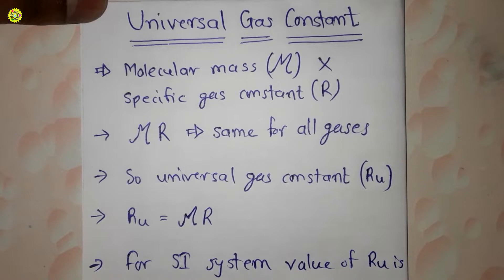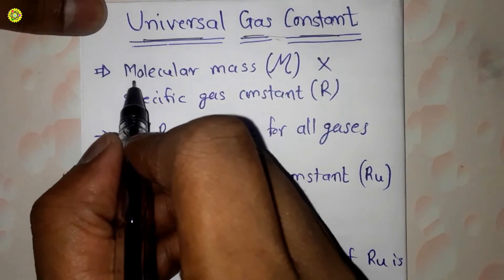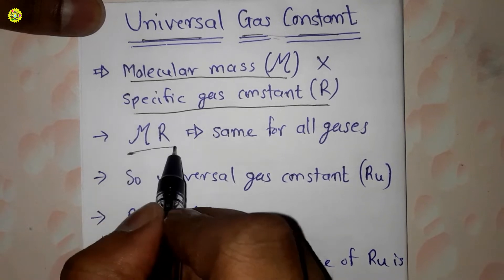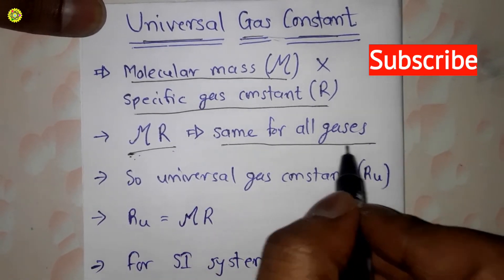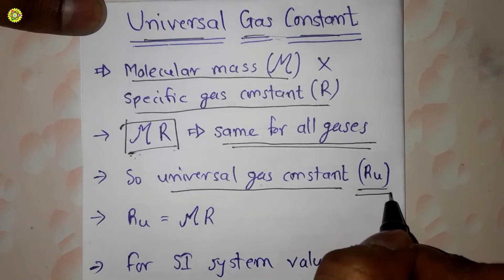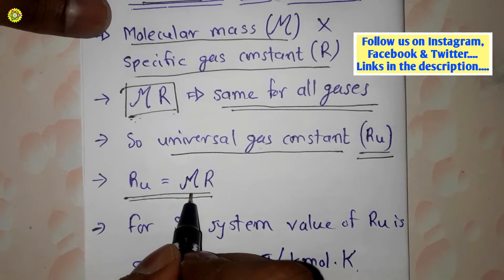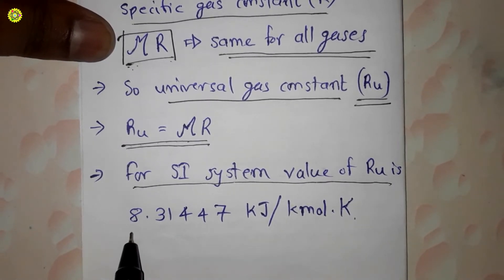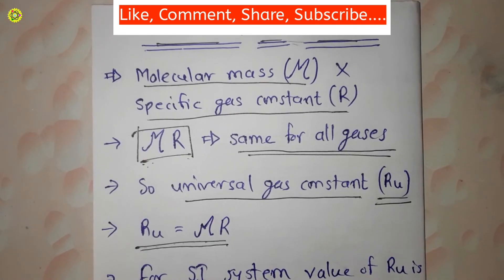Universal Gas Constant | Thermodynamics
IMPORTANT :-
kmol = kg-mole

1) What is Universal Gas Constant ?
2) What is Universal Gas Constant definition ?
3) What is Universal Gas Constant equation ?
4) What is Universal Gas Constant value ?

Pratik Pagade
PSP